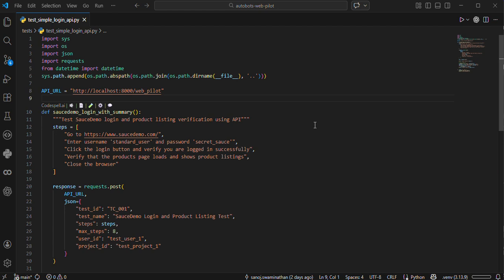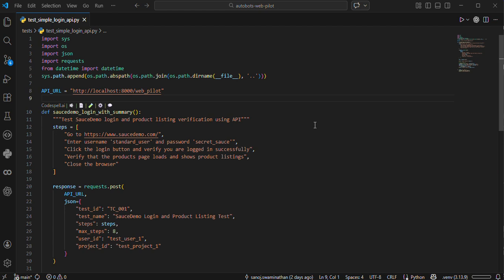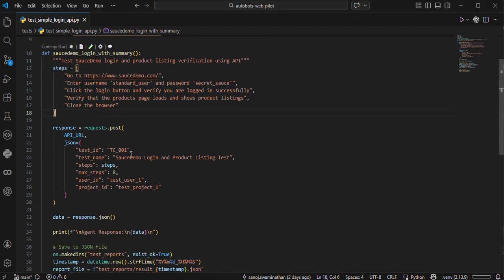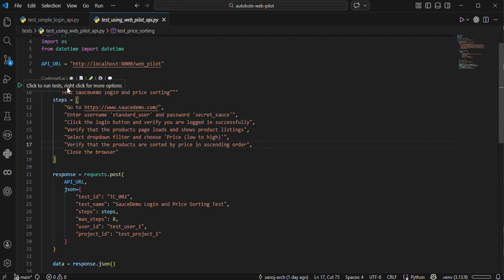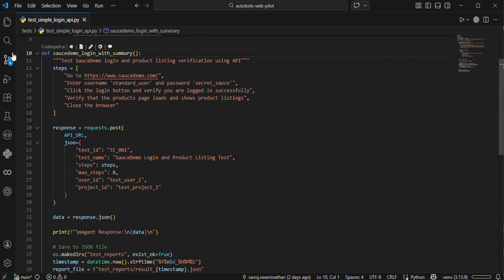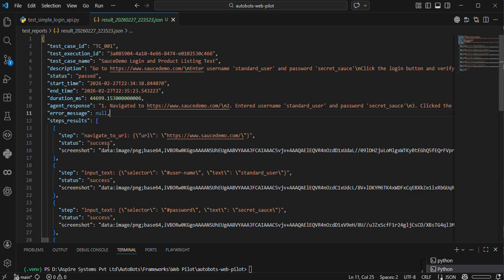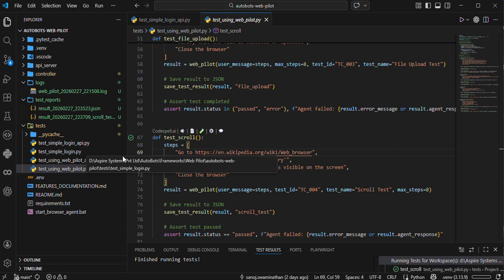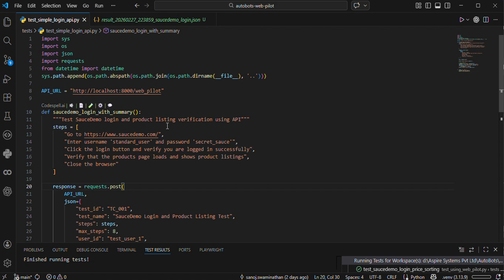Web-Pilot: AI Agent for Browser Automation, Validation & Reporting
Welcome to the next evolution of Web-Pilot!

Now, Web-Pilot has evolved into a full-fledged Agentic Browser Automation Platform.

🚀 What's New?

✅ 40+ AI-powered browser tools
✅ Intelligent navigation and interaction
✅ Advanced validations and assertions
✅ Real-time execution logs and reasoning
✅ Detailed execution reports
✅ Automatic screenshot capture
✅ Faster and more reliable execution
✅ Multi-browser support

💡 What makes Web-Pilot different?

Instead of writing scripts, locating elements, or maintaining selectors, simply describe your test in natural language:

"Open the application, log in, verify the products, add an item to the cart, and validate the order summary."

The AI agent:
👉 Understands the intent
👉 Creates an execution plan
👉 Chooses the right tools
👉 Interacts with the browser
👉 Performs validations
👉 Generates detailed reports with screenshots

🎯 Key Benefits

✔ No CSS Selectors
✔ No XPath Maintenance
✔ No Programming Required
✔ Faster Test Creation
✔ Reduced Automation Maintenance
✔ Empowers Non-Technical Users
✔ Accelerates Quality Engineering

🛠 Capabilities

• Browser Navigation
• Form Interactions
• Validations & Assertions
• Screenshot Capture
• Dynamic Element Handling
• Multi-Step Workflows
• Detailed Reporting
• Agentic Decision Making

This demonstrates how Agentic AI and modern automation frameworks can transform software testing and browser automation by enabling true no-code and low-code workflows.